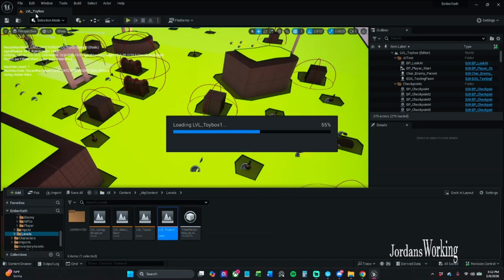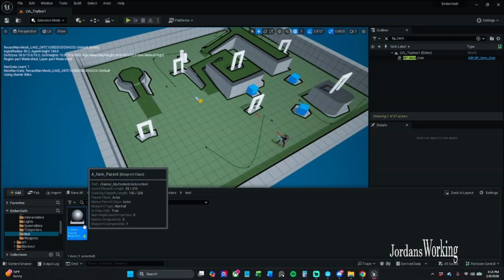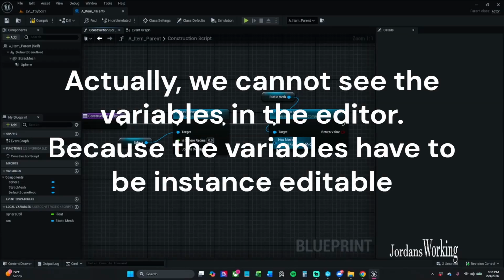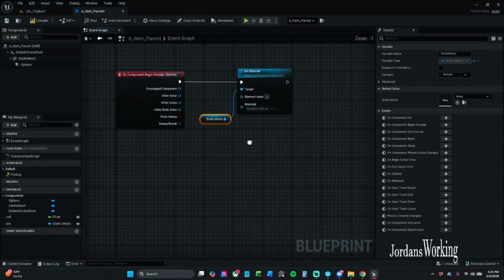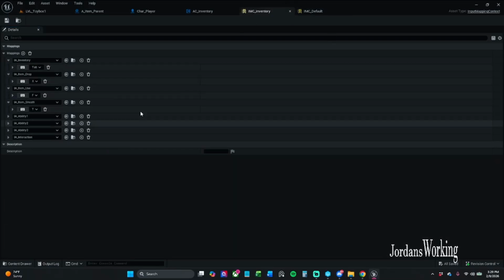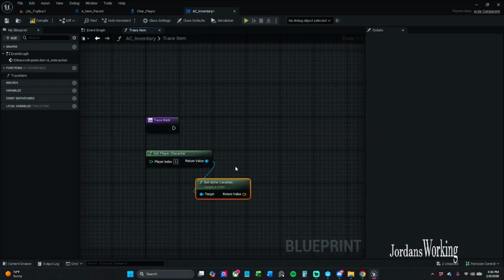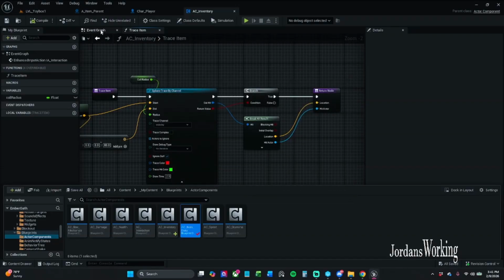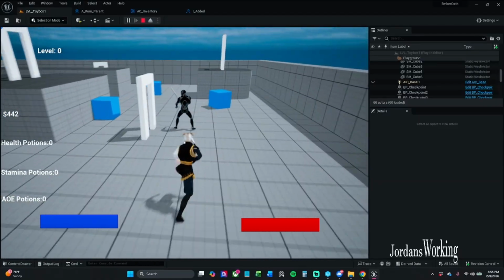Let's create a Modular Interaction System in Unreal Engine 5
In this Unreal Engine 5 tutorial, I’ll show you how to build a modular interaction system using Actor Components. This system gives you a single, reusable framework that lets the player interact with any object—doors, items, NPCs, switches, and more—without hardcoding each interaction.

You’ll learn how to:

Create a central Interaction Component

Use Blueprint Interfaces for clean communication

Detect objects with traces
Make interactions fully reusable and scalable

Structure your project for easy expansion

This tutorial is beginner-friendly but also focuses on good architecture and best practices, so it works great for larger projects too.

If you’re learning UE5 and want to build solid gameplay systems that are easy to maintain and expand, this is a perfect starting point.